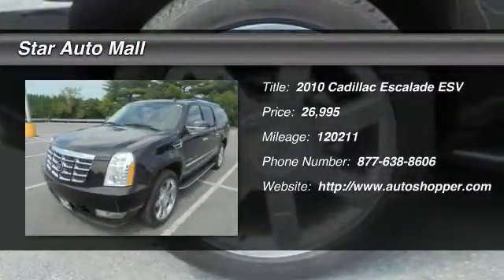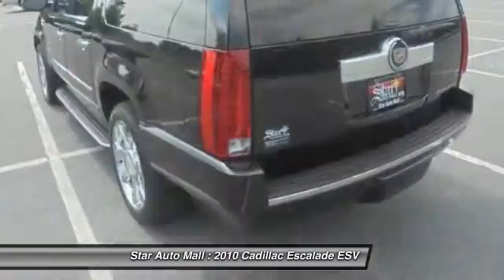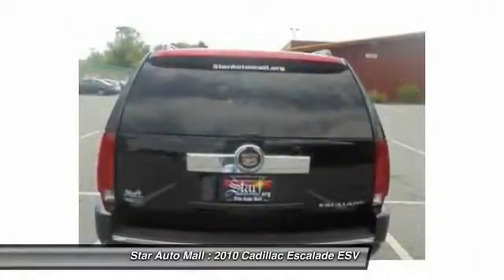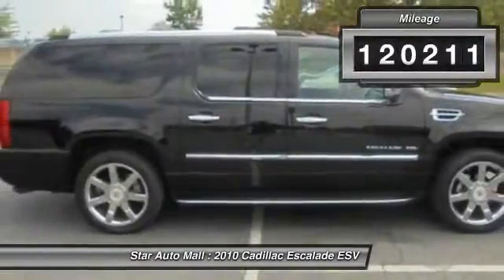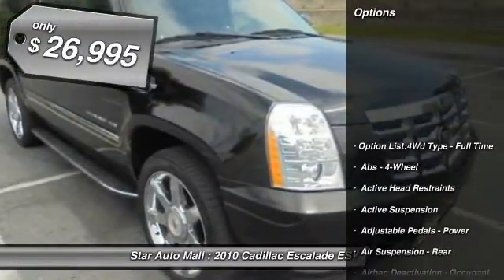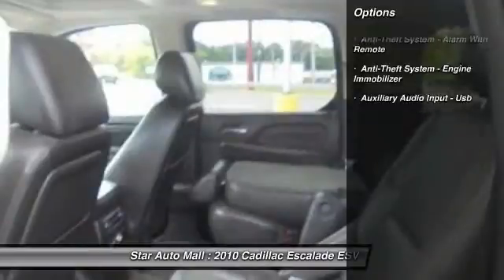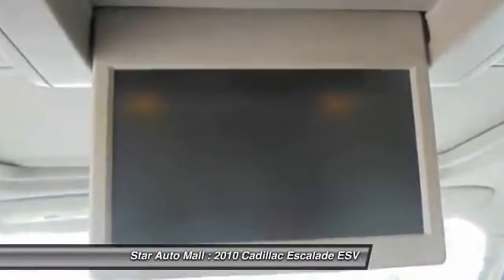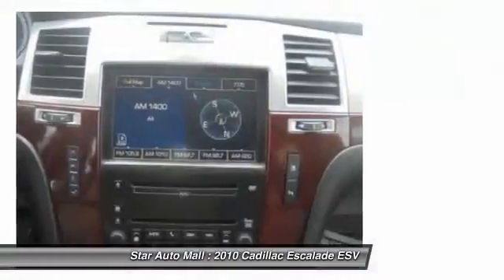2010 Cadillac Escalade ESV Luxury AWD 4dr SUV Bethlehem PA 18020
2010 Cadillac Escalade ESV Luxury AWD 4dr SUV